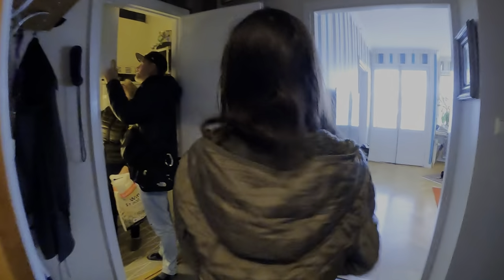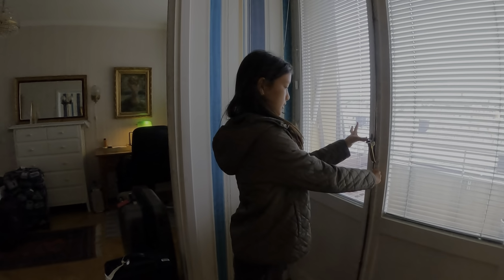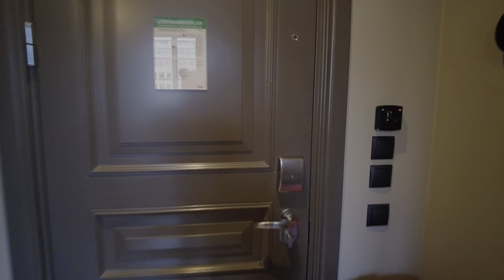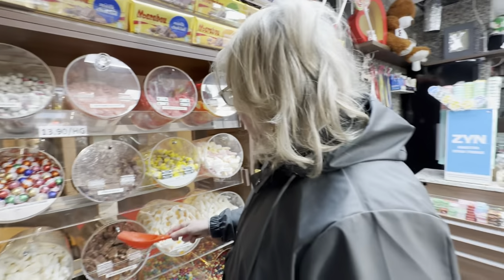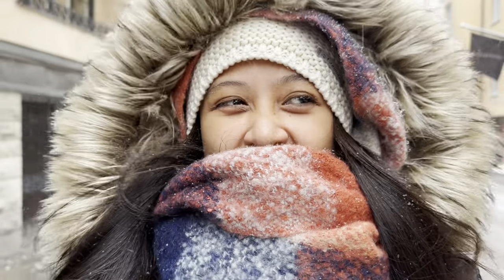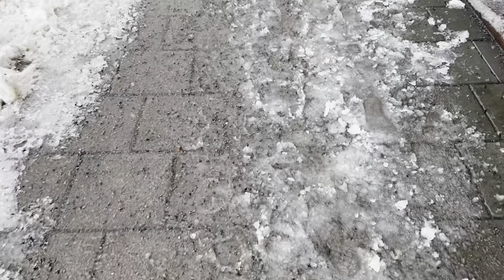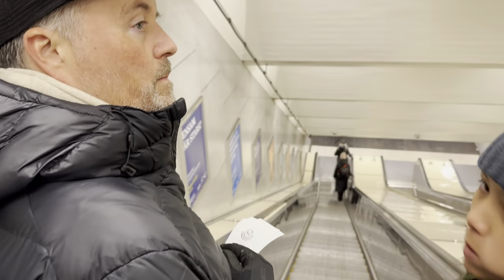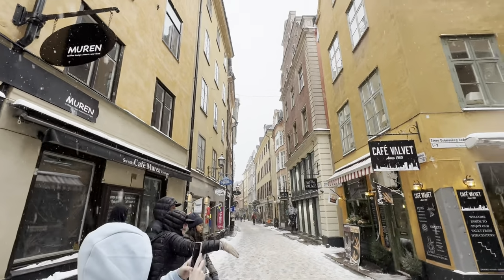STOCKHOLM SWEDEN 🇸🇪 | WINTER VACATION | 2023